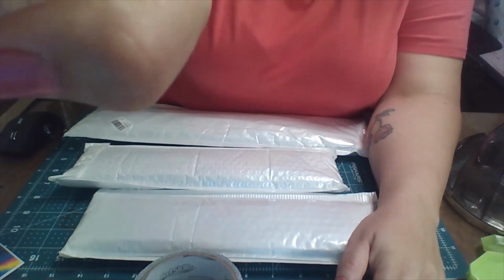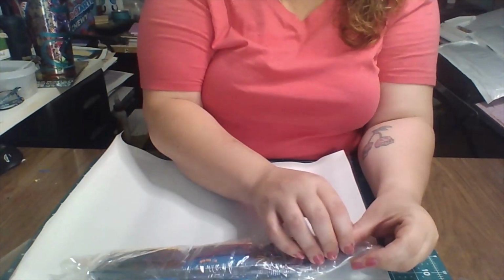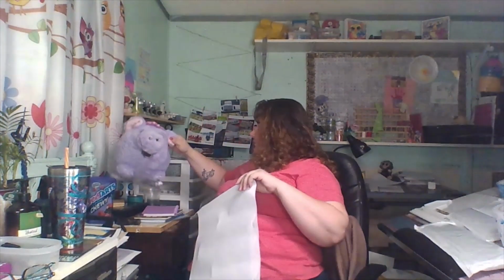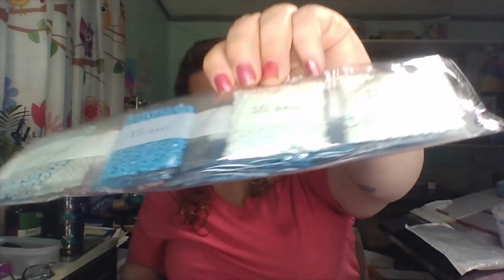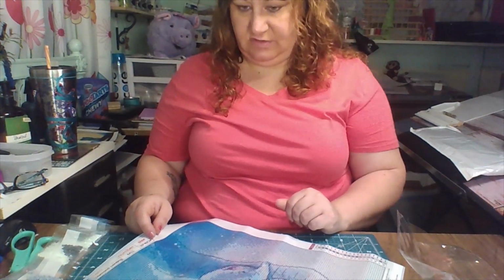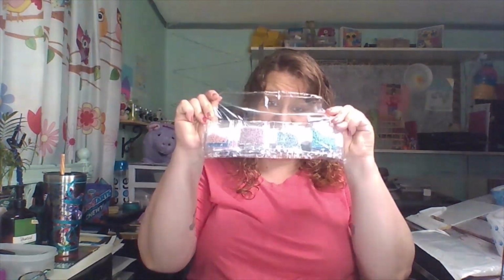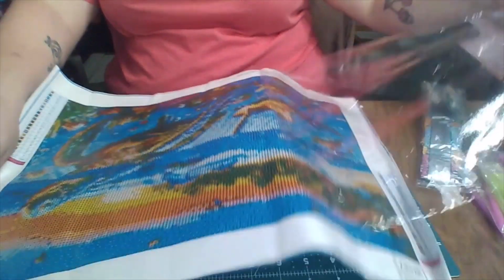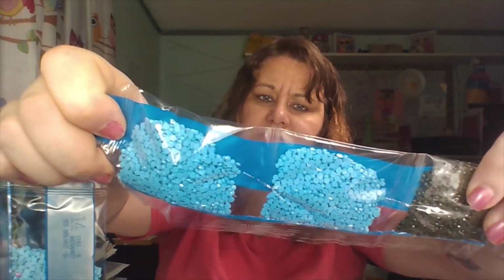IT IS HERE!!!! I'M SO EXCITED!!!!!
My very first order from COSMALORY came in and I share it with you. We also go over the review of each painting.